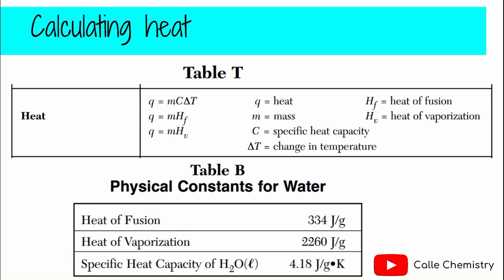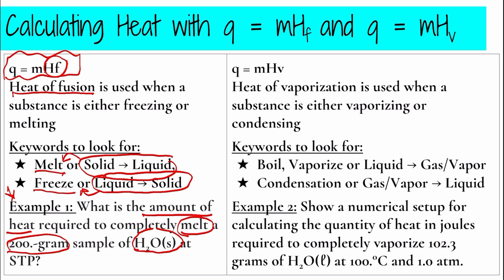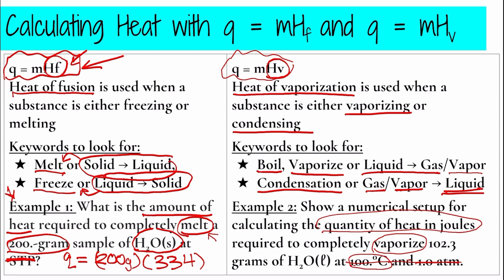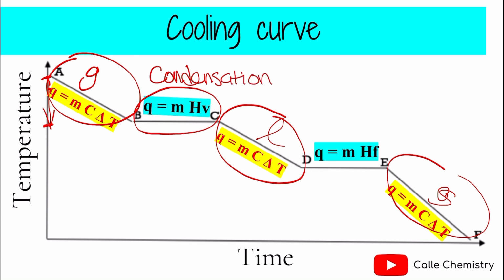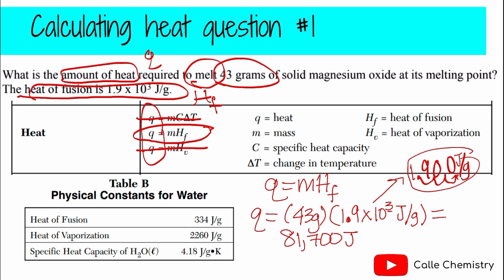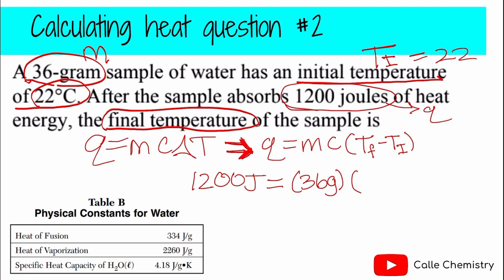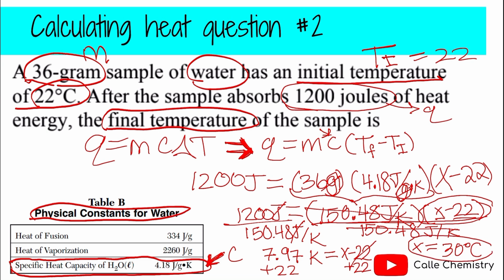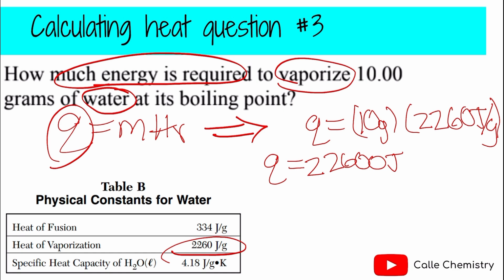How to calculate heat